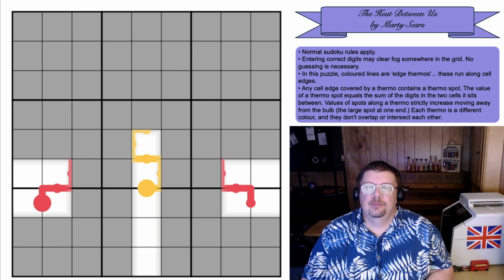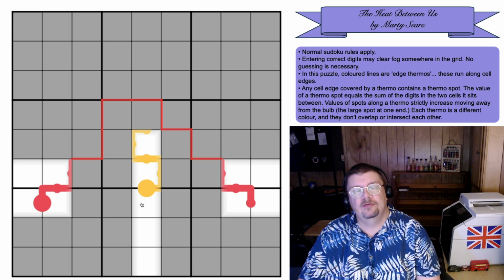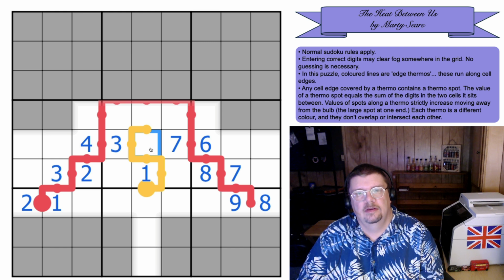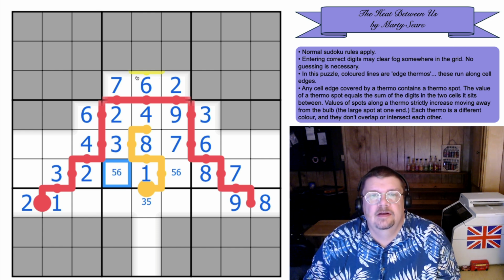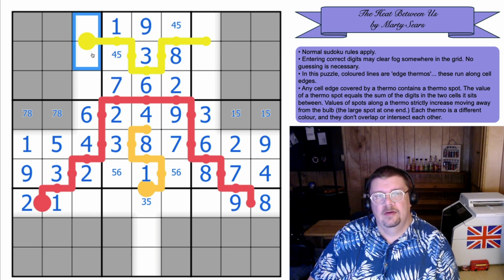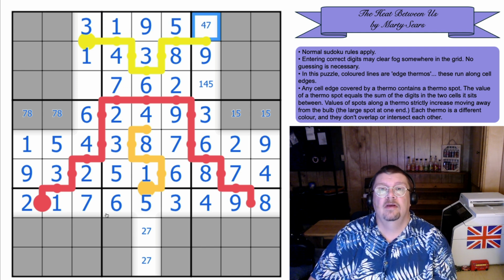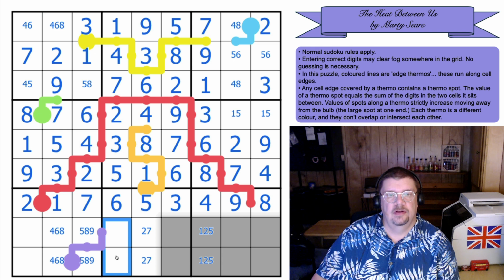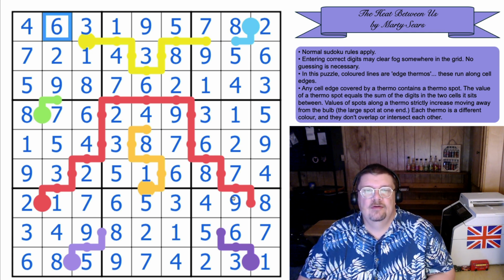A new type of thermometer.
In this video, Timotab solves "The Heat Between Us" by Marty Sears

You can try this puzzle for yourself using Sven's Sudokupad

Rules:
• Entering correct digits may clear fog somewhere in the grid. No guessing is necessary.
• In this puzzle, coloured lines are 'edge thermos'... these run along cell edges.
• Any cell edge covered by a thermo contains a thermo spot. The value of a thermo spot equals the sum of the digits in the two cells it sits between. Values of spots along a thermo strictly increase moving away from the bulb (the large spot at one end.) Each thermo is a different colour, and they don't overlap or intersect each other.

Contents:
00:00:00 Intro music
00:00:10 Welcome and Introduction
00:00:25 Rules
00:02:21 Solving the puzzle
00:25:07 Reflection
00:26:08 Outro